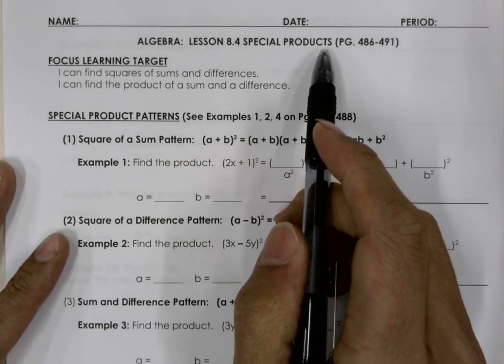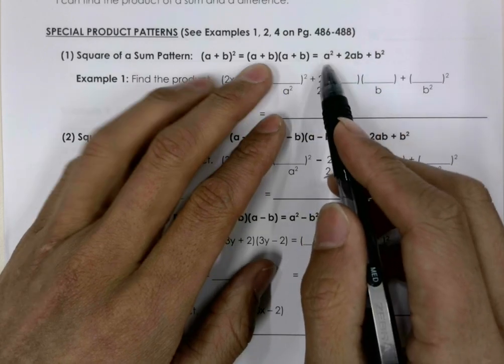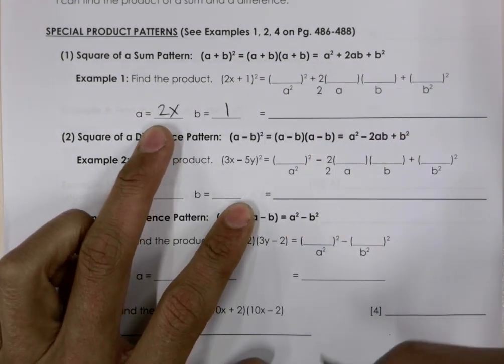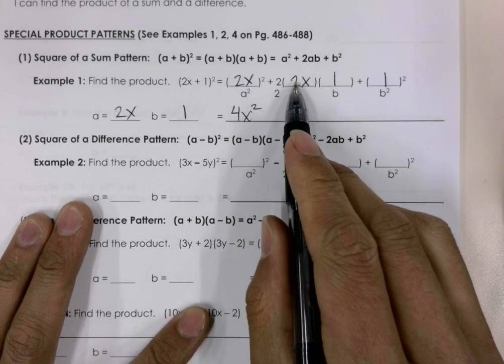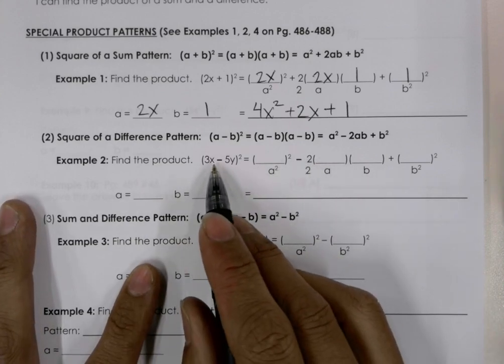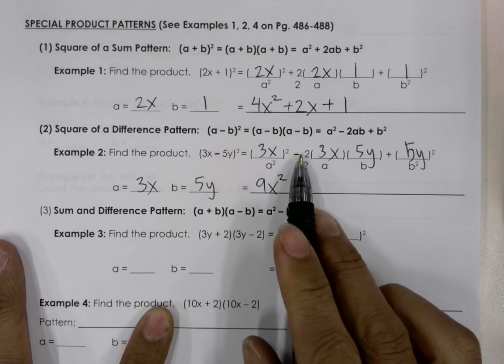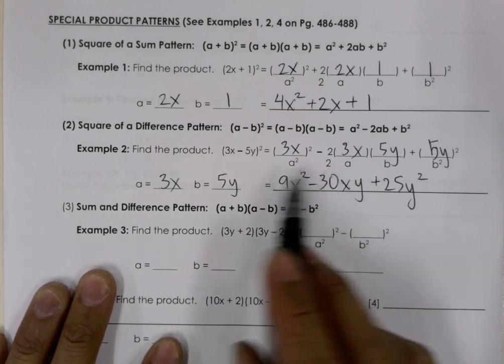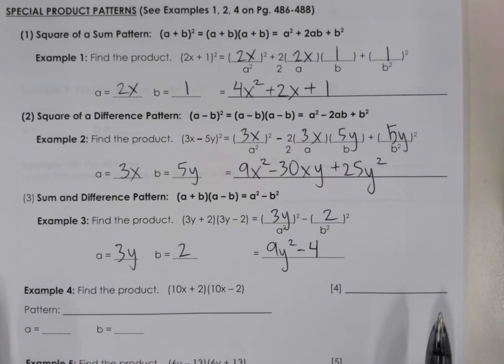8 4 Practice 1